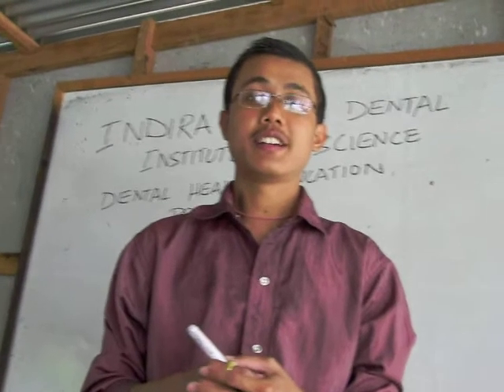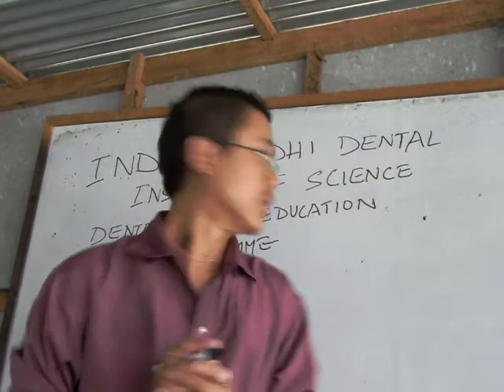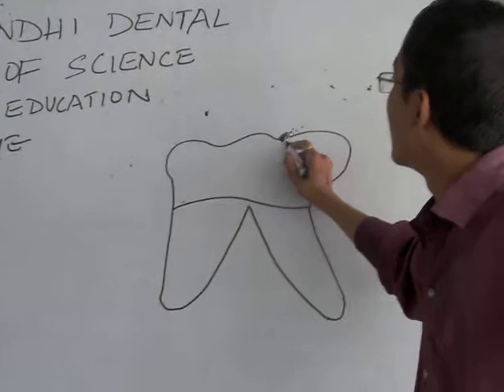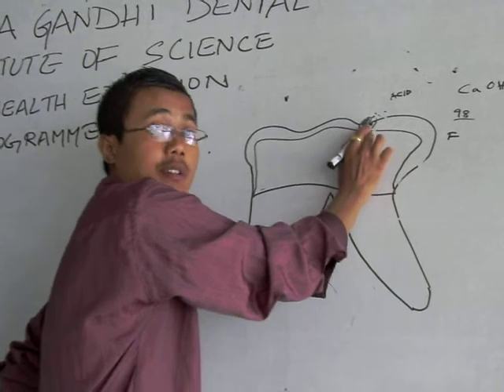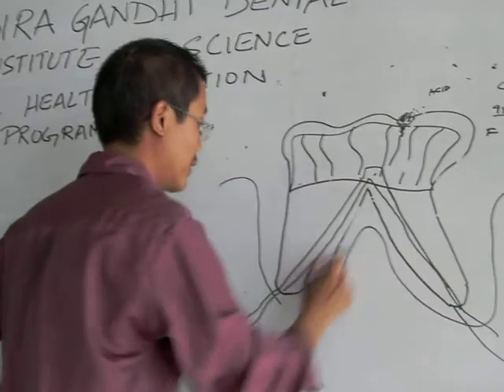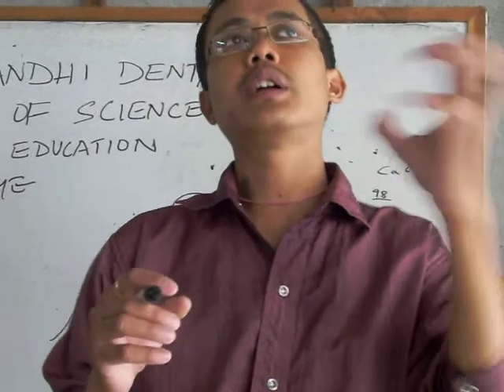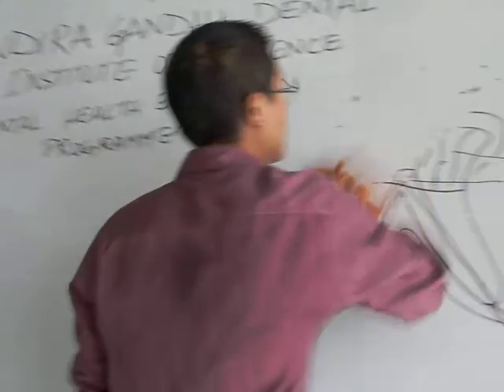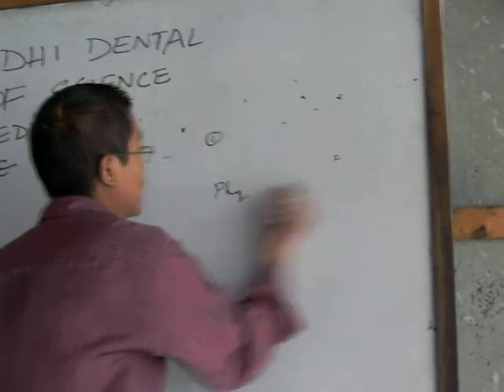DENTAL AWARNESS PROGRAM IN MANIPUR 2010 PART 1 BY K NONGDAMBA